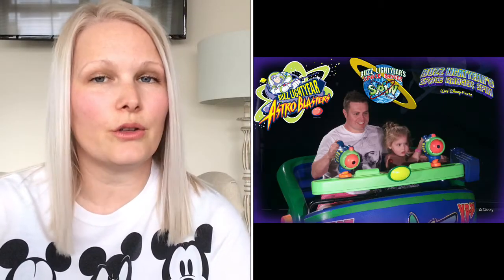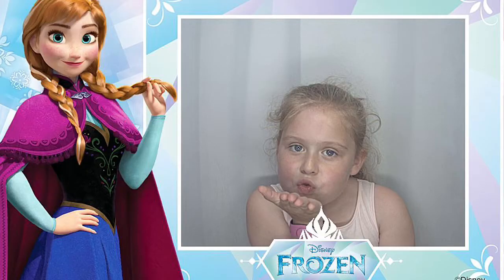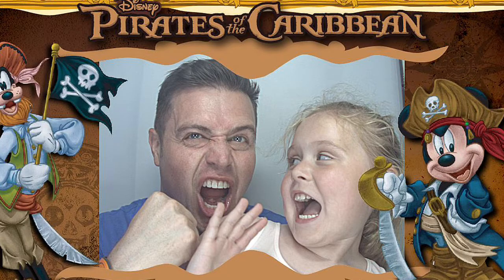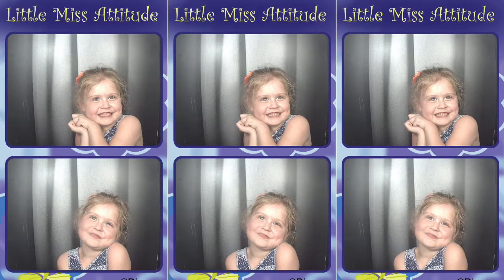Is Disney Photo Pass Worth It? - Is Memory Maker Worth It? At Walt Disney World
So, Is the Disney Photo Pass Service Worth It? and in particular, Is Memory Maker Worth It? at Walt Disney World. In this video I'm going to talk you through it whilst also showing you some of the photos my family has had taken using this service and the Memory Maker package.

Nicola